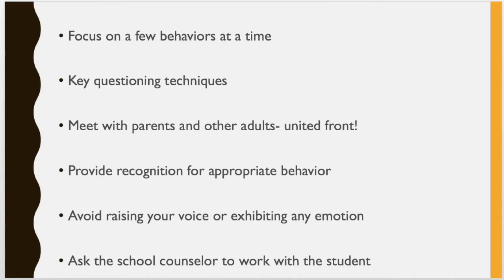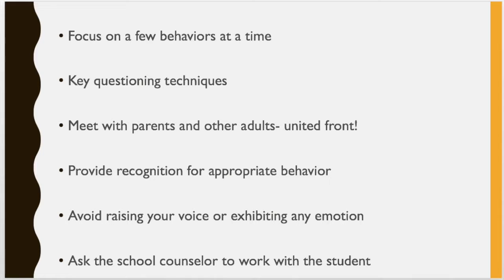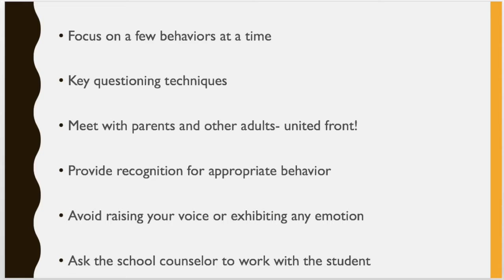Oppositional Defiant Disorder